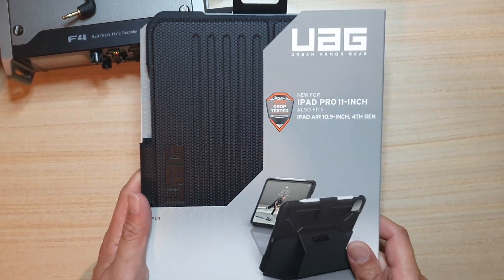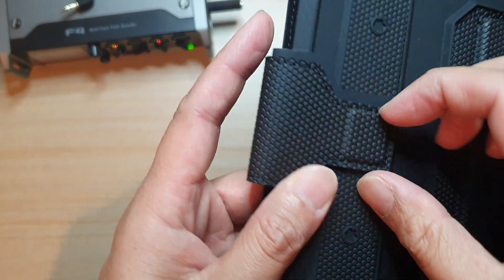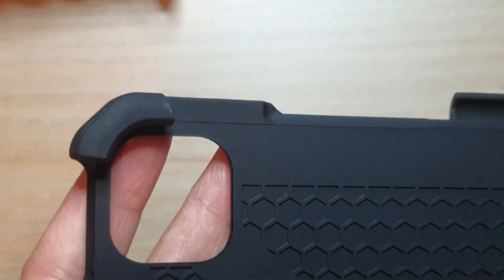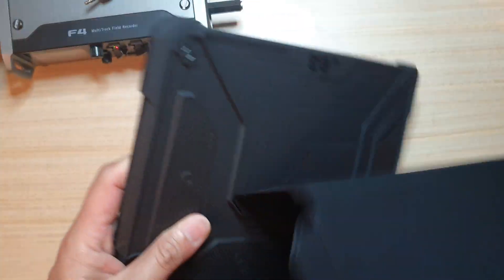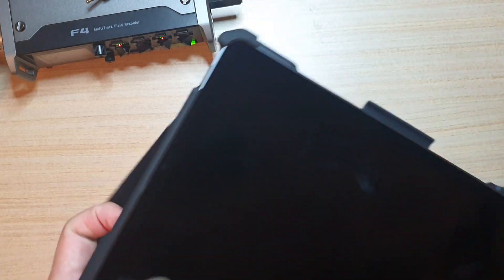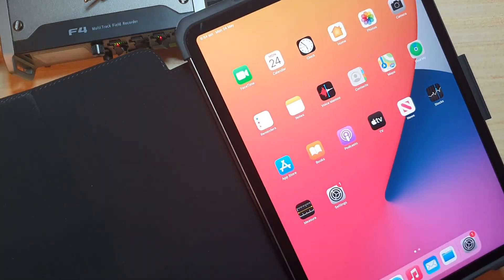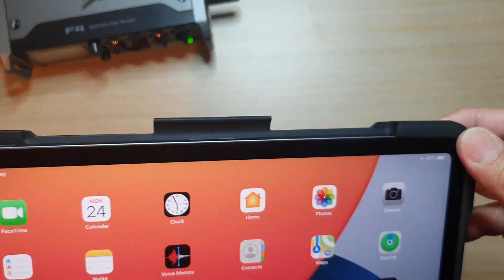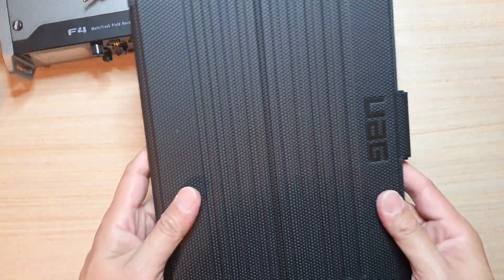Unboxing & Review of Urban Armor Gear Case UAG For iPad Pro 2021 / 3rd Gen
See in detail of my unboxing and Review of UAG Urban Armor Gear case for iPad Pro 2021 / Third Generation.

2021 Apple 11-inch iPad Pro (Wi-Fi, 128GB) - Space Gray
2021 Apple 12.9-inch iPad Pro (Wi‑Fi, 256GB) - Space Gray

CASES:
URBAN ARMOR GEAR UAG iPad Pro 11-inch (3rd Gen, 2021)
Woolnut Leather Folio for 12.9-inch iPad Pro & Air
Apple Smart Folio